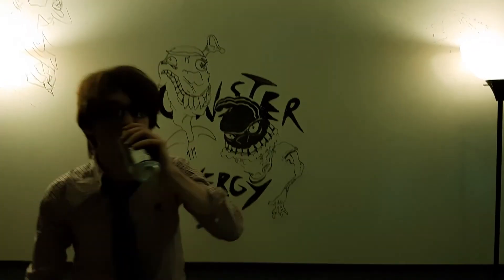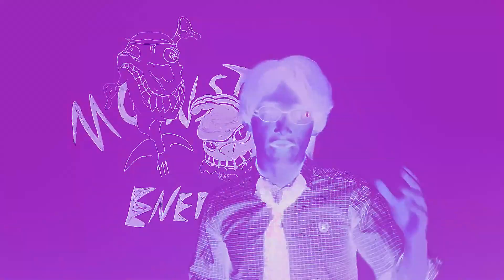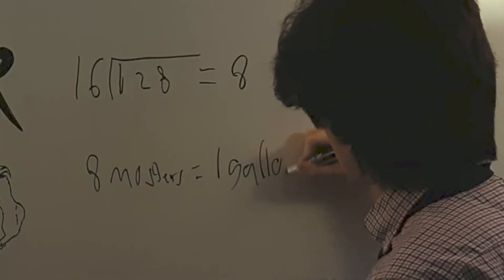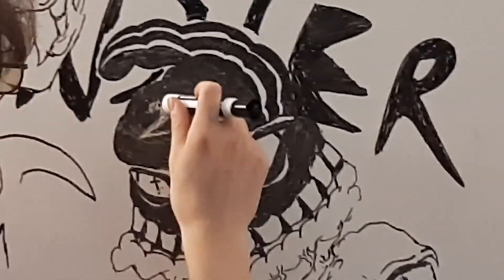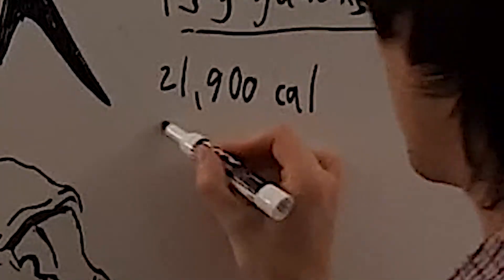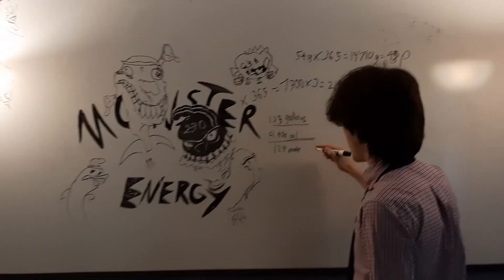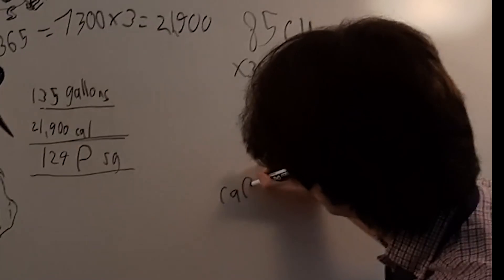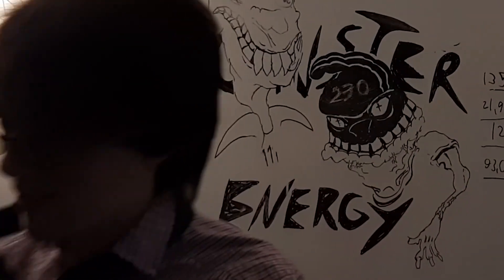Drinking One Monster A Day For 3 Years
Life is Pain